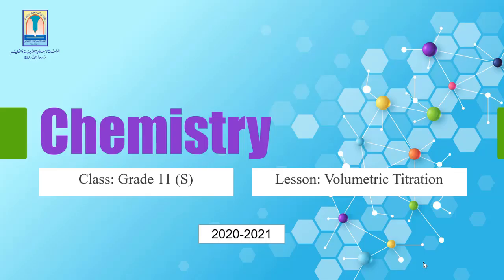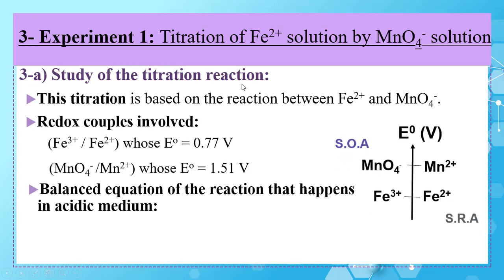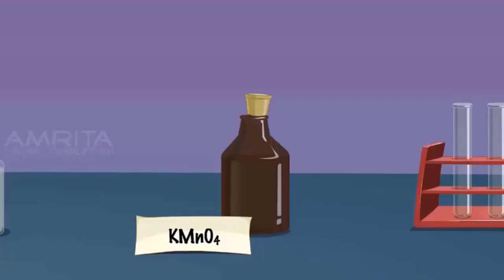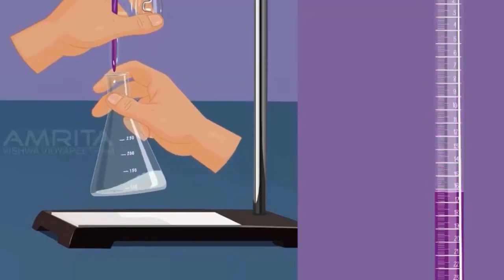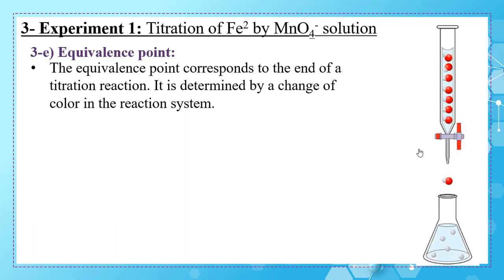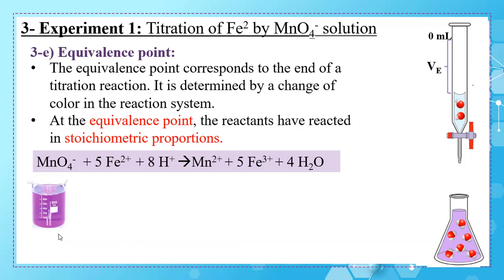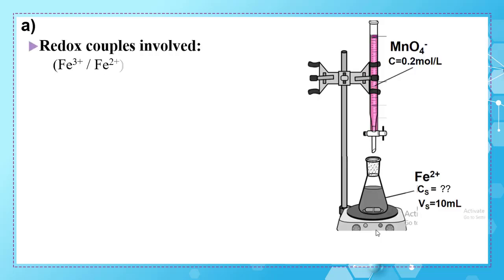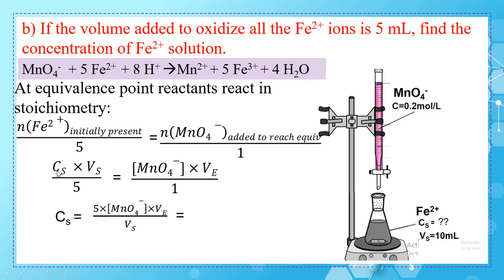Video 1 Volumetric Titration